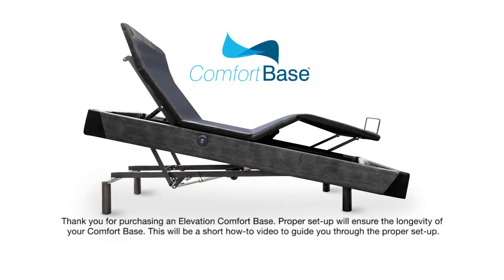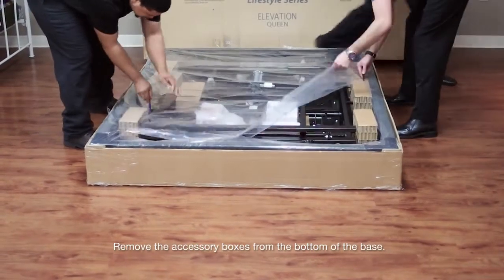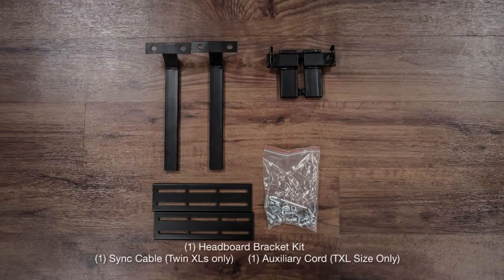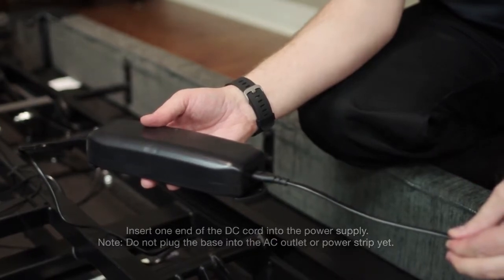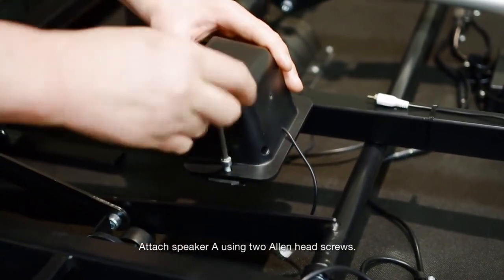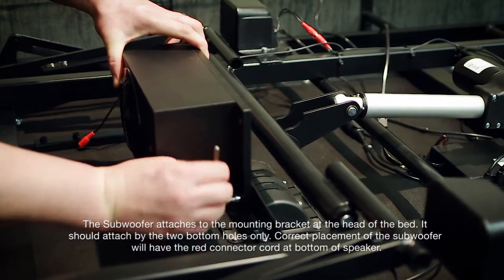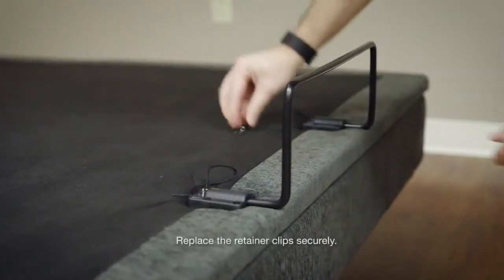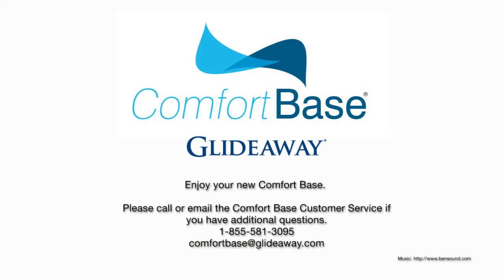Glideaway Elevation Comfort Base Setup Instructions